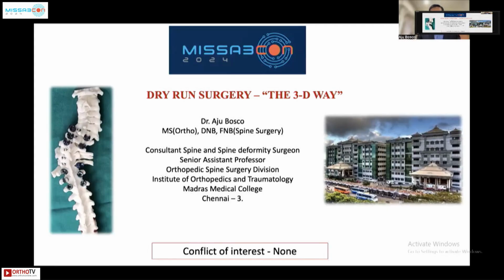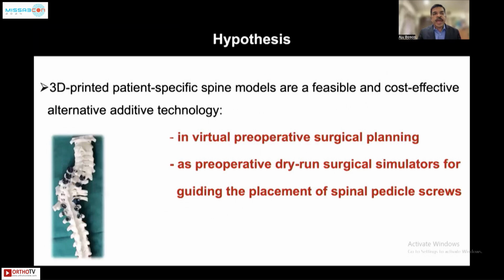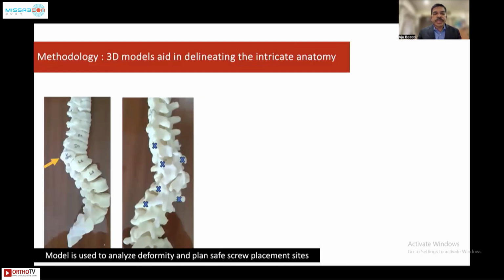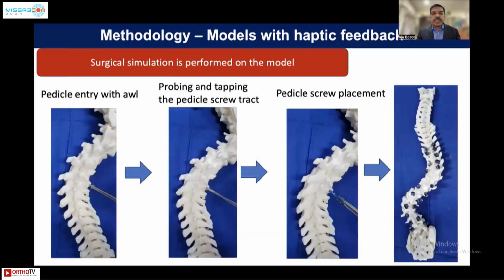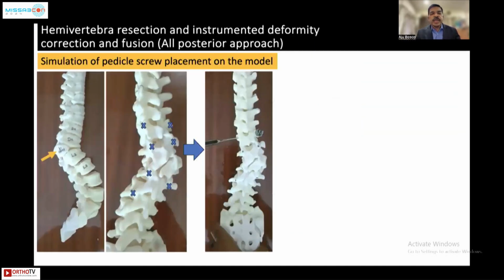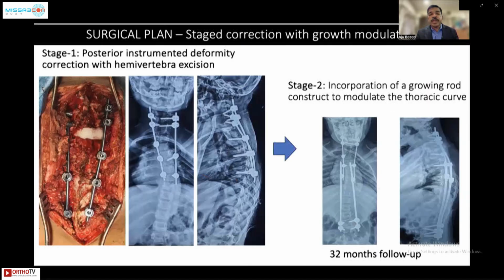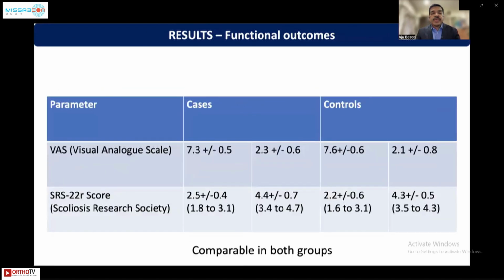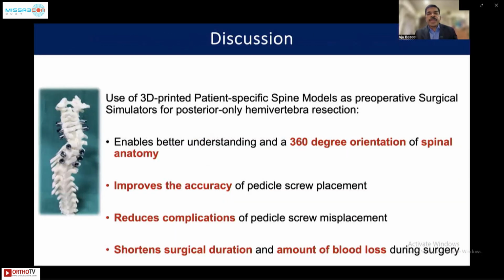MISSABCON 2024: Dry Run Surgery: The 3D ways - Dr. Ajju Bosco